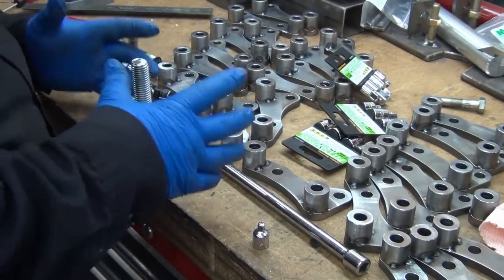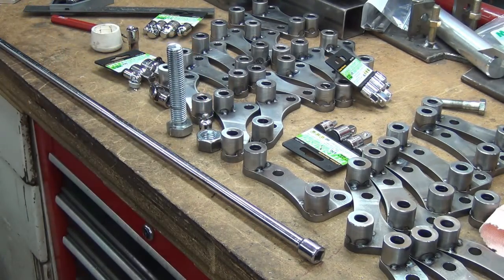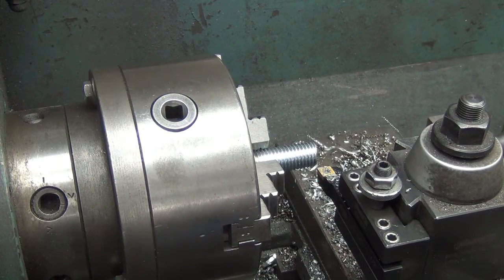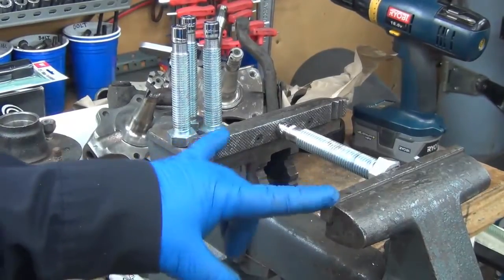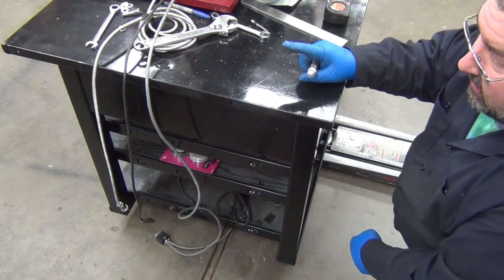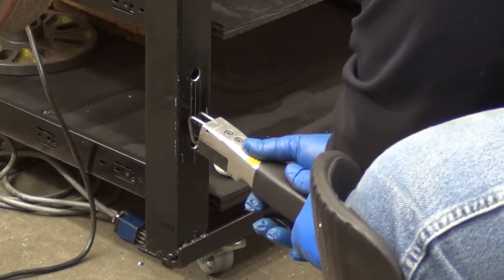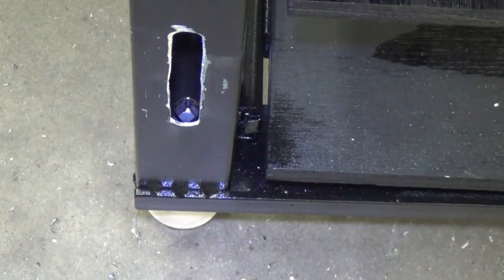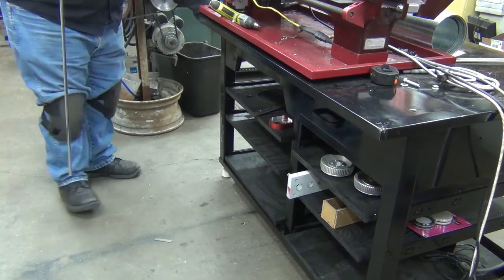Lathe Bench Pt3 - Adjustable Height